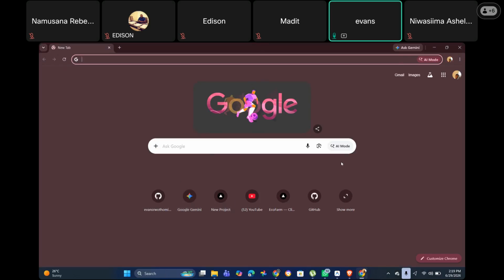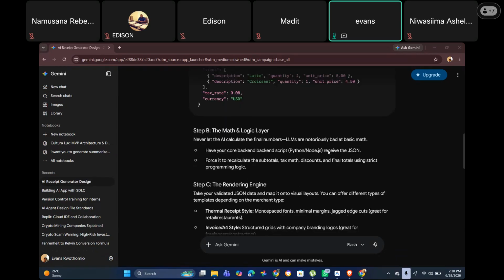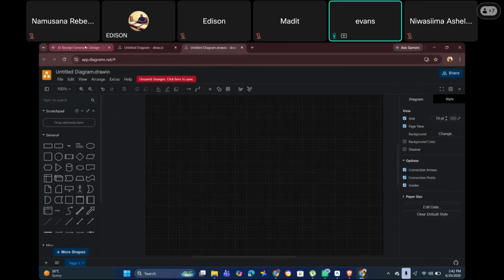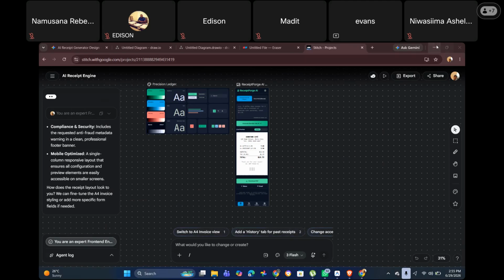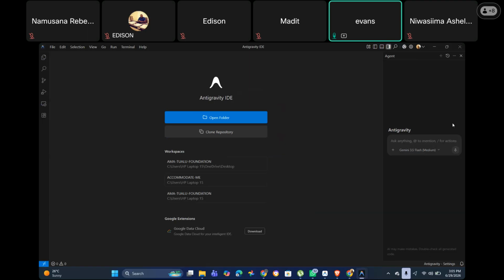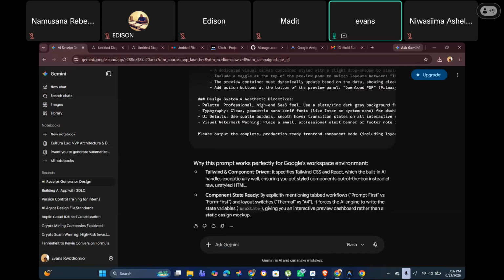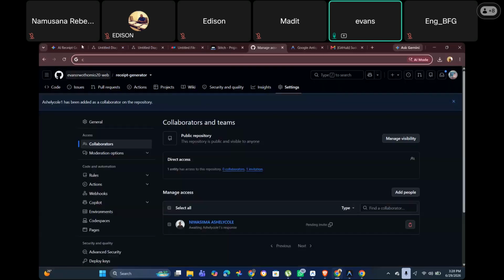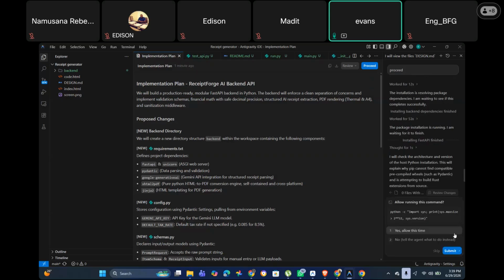AI Tools & Systems Architecture: How to Build Simple Software | Akili za Kesho Ventures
Welcome to Week 3 of the Akili za Kesho Ventures Cohort 2026 Core Acceleration program!

In this session, we explore "AI Tools & Systems Architecture: How to Come Up with Simple Software." Facilitated by Evans (AI Programmer & Trainer), this session is designed to help you bridge the gap between initial software concepts and technical execution.

We cover the essential principles of systems architecture and demonstrate how modern AI tools can streamline the process of planning, designing, and building simple, functional software.

📌 What You’ll Learn in This Session:
- The core principles of Systems Architecture for simple software.
- How to leverage AI tools to accelerate code generation, debugging, and system planning.
- Best practices for structuring your codebase and planning user flows.
- Step-by-step guidance on taking a software idea from concept to a basic working prototype.

📅 About Akili za Kesho Cohort 2026:
This session is part of Week 3 of our Core Acceleration program, which focuses on scaling digital architectures, advanced version control, database modeling, secure backend APIs, and startup venture valuation.

⏱️ Timestamps:
0:00 - Introduction to Systems Architecture for Simple Software
05:30 - Essential AI Tools for Software Development & Planning
15:45 - Designing the Architecture: Flowcharts and Component Layout
30:00 - Live Build: Creating a Simple Software Prototype
45:00 - Q&A and Best Practices for Clean Code

Watch this AI training session to master system architecture design. See a practical UI design demo and learn how to structure complex AI workflows effectively.

This session focuses on the core principles of system architecture design, providing a detailed look at how to build scalable AI frameworks. It is designed for developers and architects who need to understand how to map out technical requirements before moving into implementation. By watching this technical training walkthrough, you will gain a clearer understanding of how to visualize system components and streamline your development process.

During the demonstration, Evans walks through the practical application of UI design demo techniques within an AI environment. You will see how to organize your interface to support complex data inputs and system monitoring. This session highlights the grid layout approach, which allows for better management of multiple data streams and participant interactions. Implementing these strategies helps ensure your AI system architecture remains efficient and user-friendly.